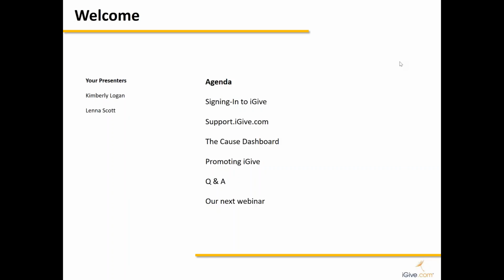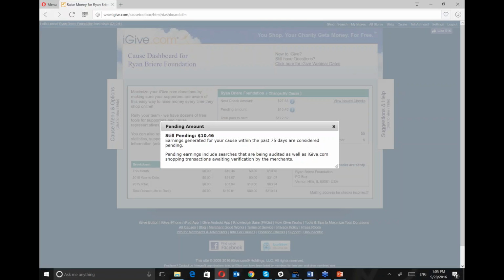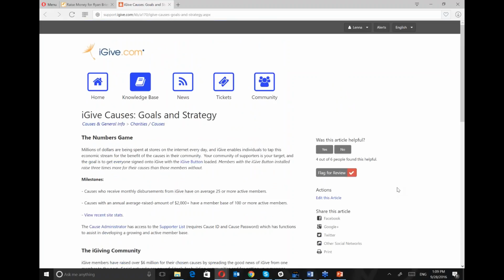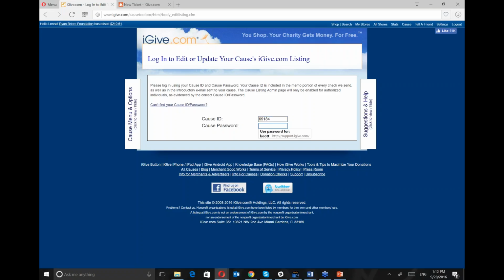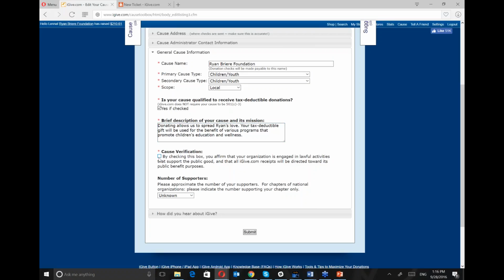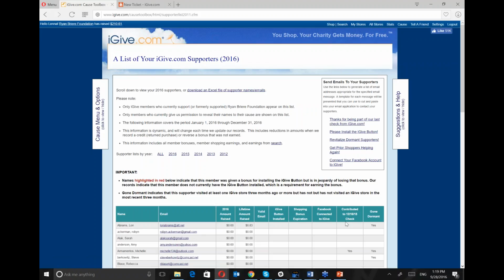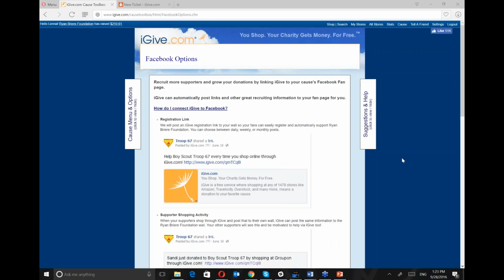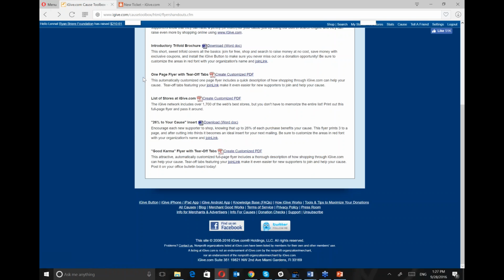iGive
350,000 socially conscious people choosing to shop at over 1700 socially-responsible stores in order to help their favorite causes and charities!